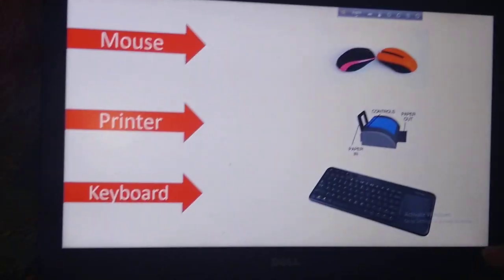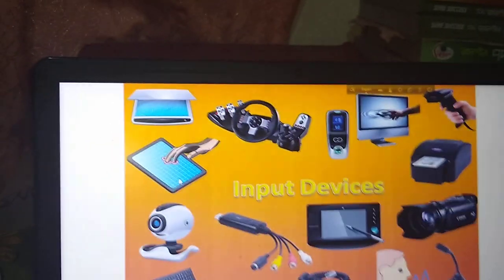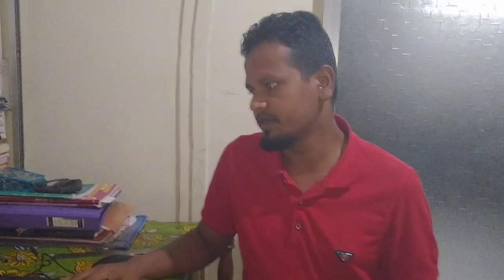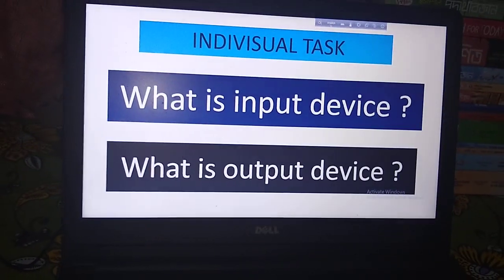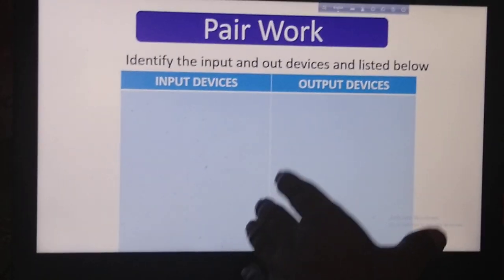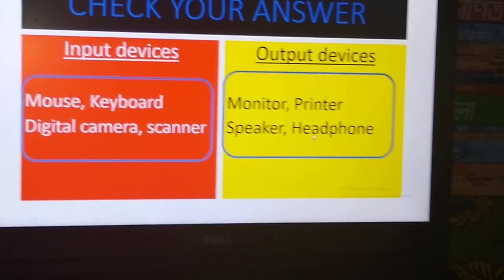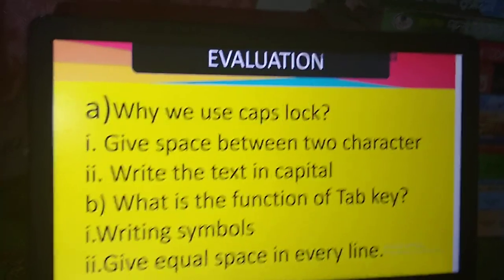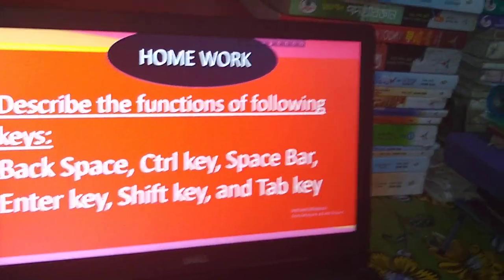Input & Output devices.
1.What is input & output devices? Explain with examples. 2. Function of different keys of a keyboard.